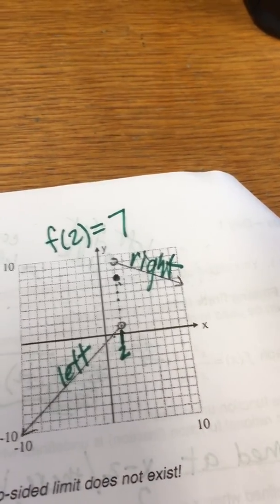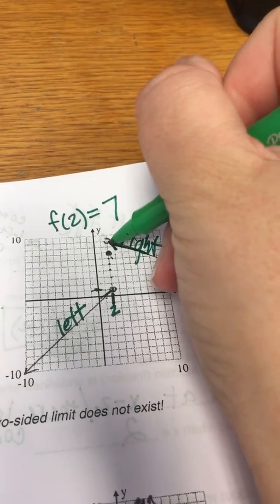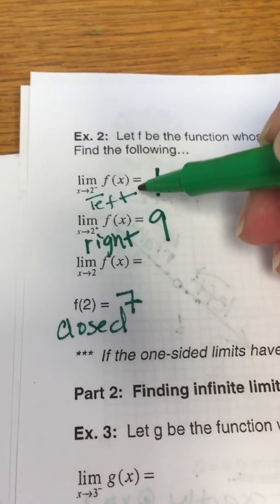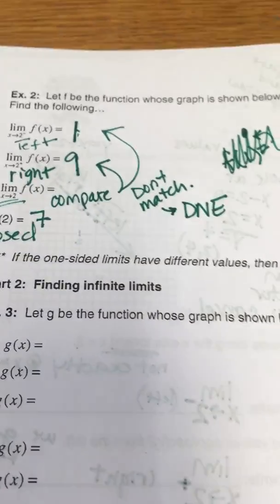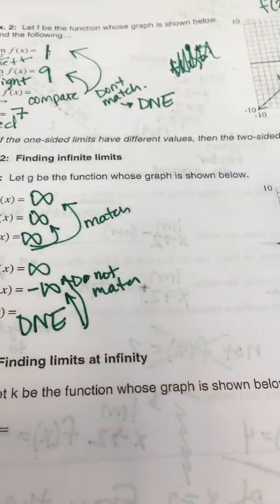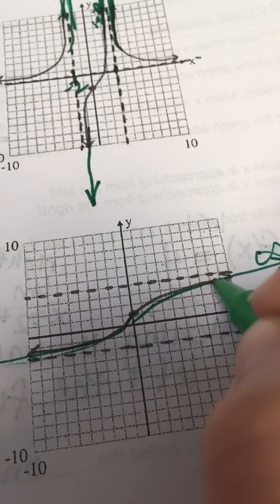Unit 4 day 1 page 2